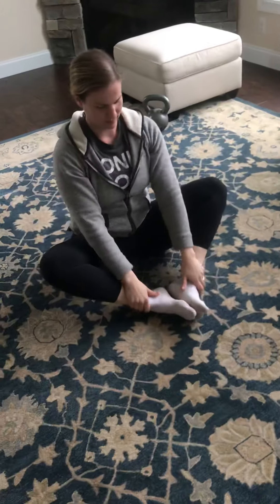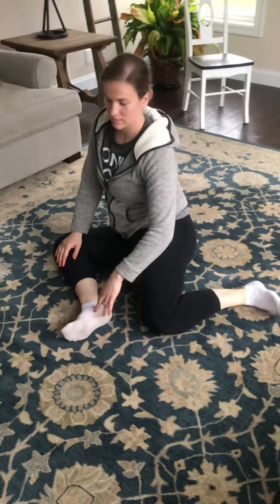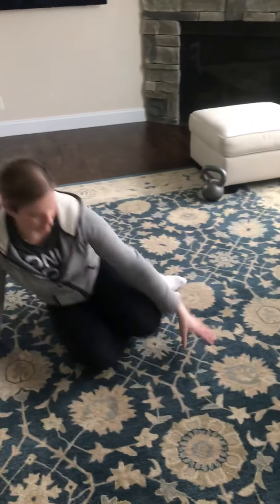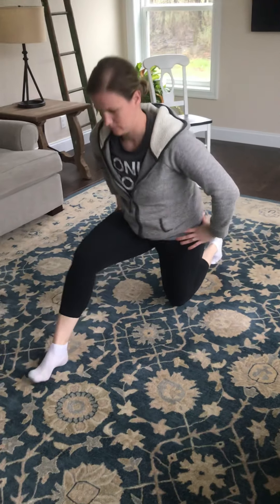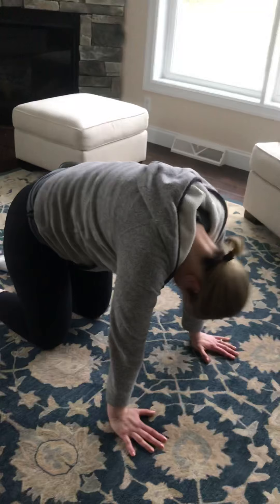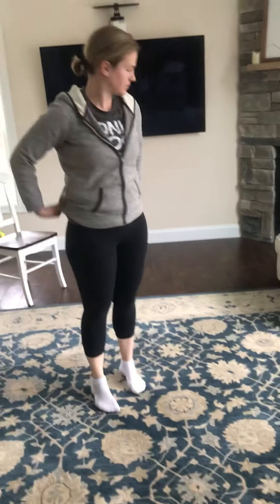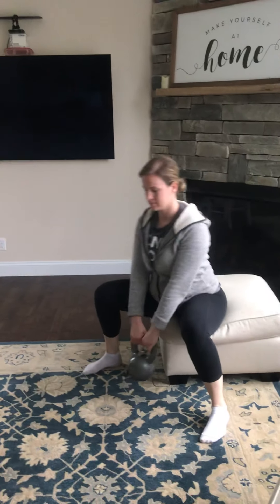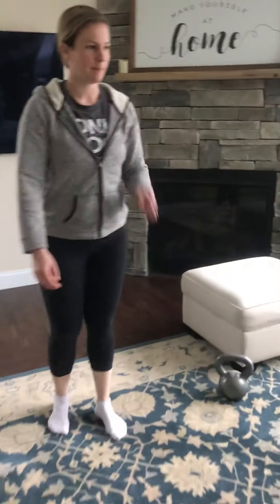At-Home Workout #14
Warm-up:
Hip Mobility Series - 1 set of 10 reps each:
-Iron Cross, Rockover Hamstring Stretch, Butterfly Stretch, Piriformis Stretch, Lunge Stretch to Hamstring, Cat/Camel

Lower Body Strength (4-5 rounds)
-Sumo Deadlift w/Weight to box x10 reps
-Lunge Jumps x5ea -Hip Lift Series: -Side Lying Hip Raise, 1 1/4 Split Squats, Frog Pumps - 3 sets of 12 each

Upper Body Strength
-Chair Dips 4 sets of 10-12 reps
-(Lying on floor) Scap Retractions w/5 sec pause each rep, 4 sets of 5 reps
-Face down W to Y Press 4 sets of 15 reps

Abs 💪
-Hollow Plank, Figure 8’s, Russian Twists 3-4 sets of 10 reps each